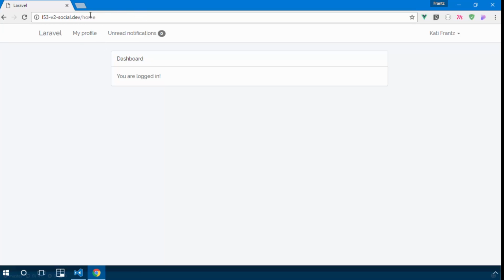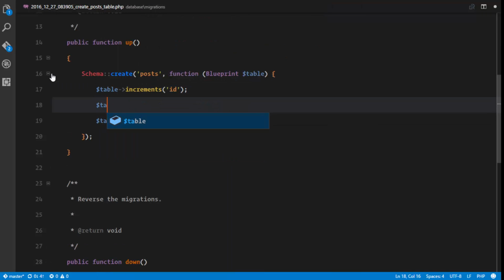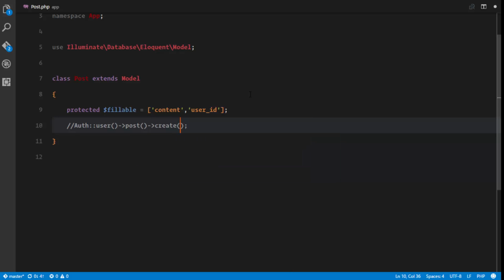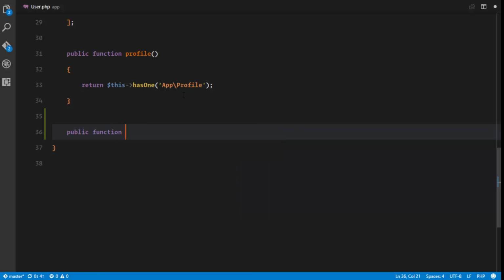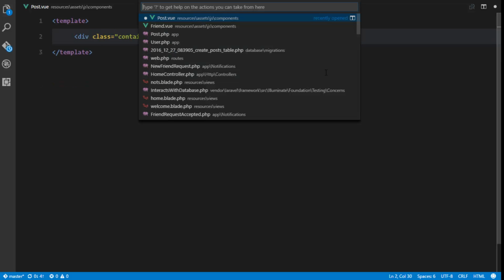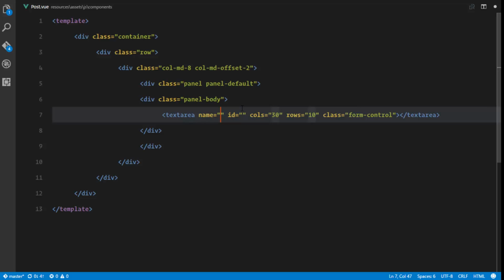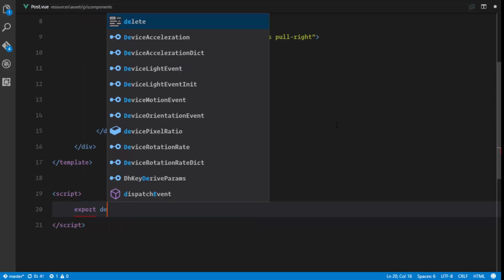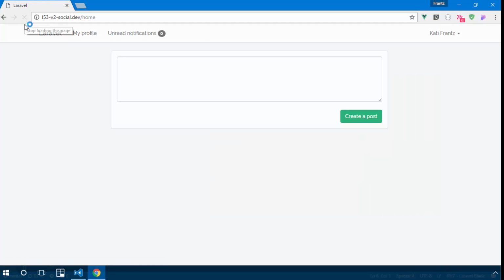Social network in Laravel 5.3 and Vuejs 2.0 #35 Posts table and vue component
Let's build a complete application with the Laravel 5.3 and Vuejs 2.0. In this video, we craeted a posts table and migration, and a vue component for creating posts